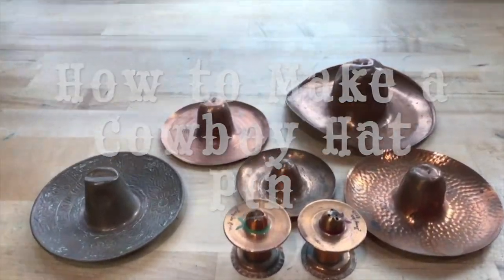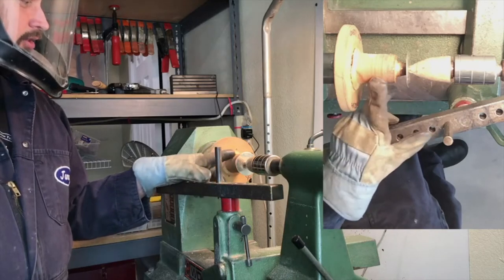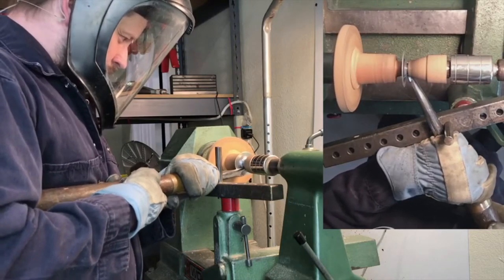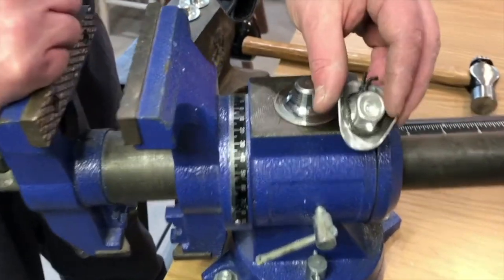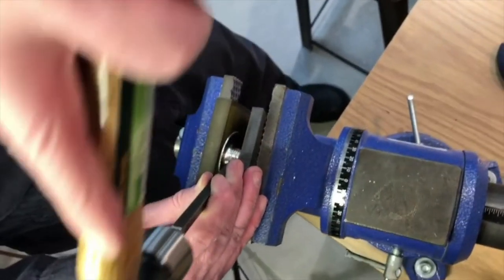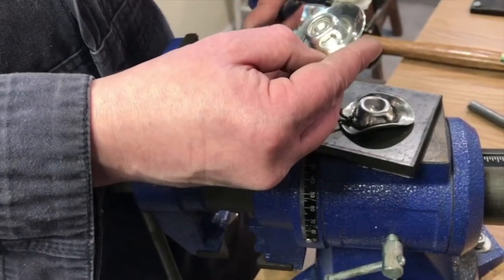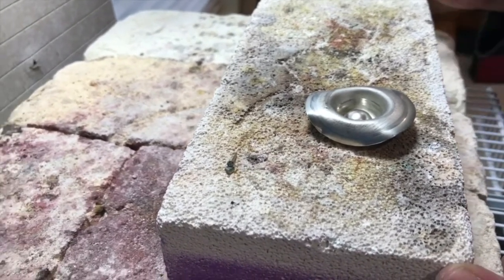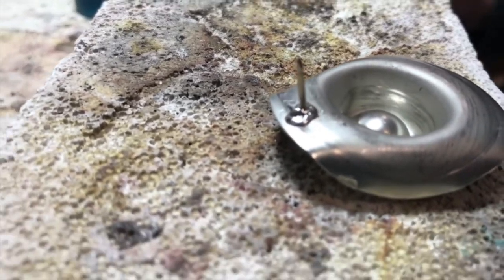How to Make a Cowboy Hat Pin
This video shows how I make a pewter cowboy hat pin.  First it is spun and then additional tools are used to form it further.  Then a pin is soldered on the back.